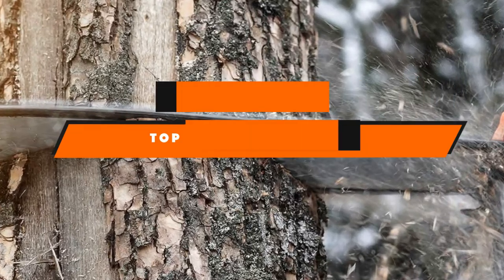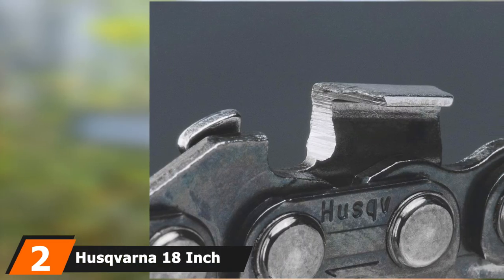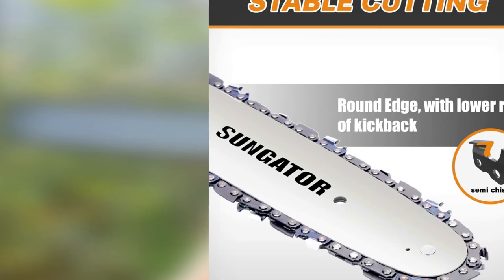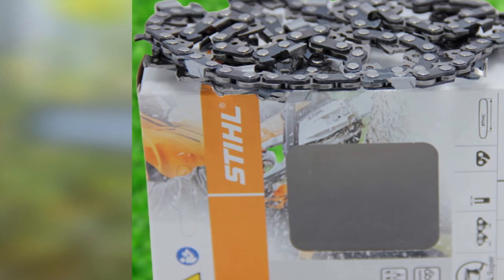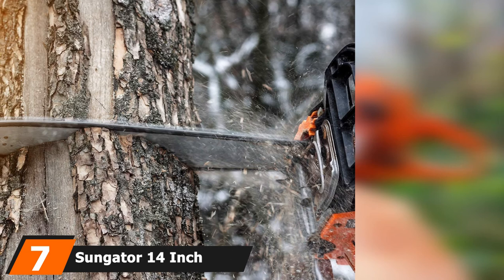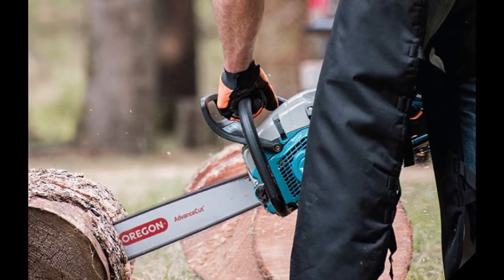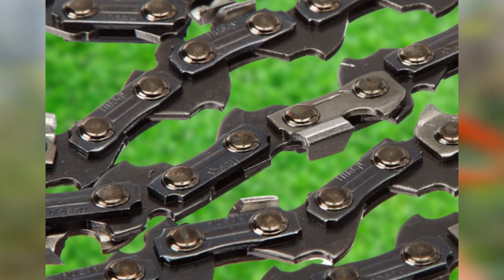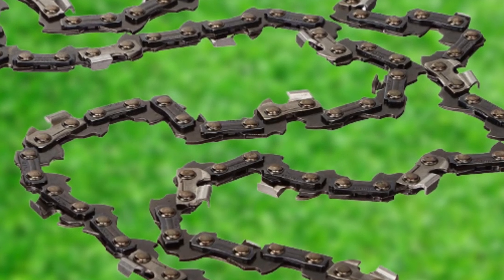Best Chainsaw Chain In 2024 - Top 10 New Chainsaw Chains Review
Links to the Best Chainsaw Chains we listed in today's Chainsaw Chain Review video & Buying Guide:

1. Oregon Chain 18 Inch Cutting Systems Loop

2. Husqvarna 18 Inch Pixel Saw Chain

3. Sungator 18 Inch Chainsaw Chain

4. Stihl 20 Inch Rapid Super Chainsaw Chain

5. Forester 24 Inch Chainsaw Chain Loop

6. Salem Master Semi-Chisel Chain Saw Chain

7. Sungator 14 Inch Chainsaw Chain

8. Yionloe 18 Inch Chainsaw Chain

9. Oregon S56 16Inch Semi Chisel Chain

10. Husqvarna 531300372 H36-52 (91VG) Chain

What are the Best Chainsaw Chains in 2024?

In today's video we reviewed the top 10 best Chainsaw Chains on the market in 2024. We made this list based on our personal opinion and we ranked them in no particular order, after doing our research based on their prices, quality, durability, brand reputation and many more.

After watching this video you will know which are the best budget, top selling and top rated Chainsaw Chains on the market today.

If you choose from this list you can be sure that you buy one of the best Chainsaw Chains available today.